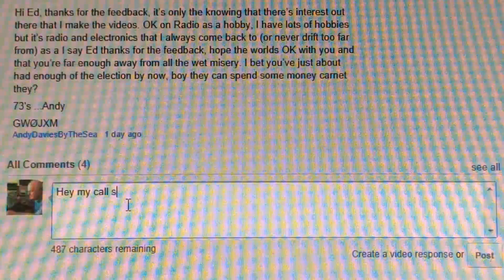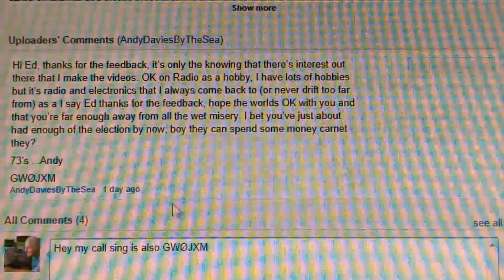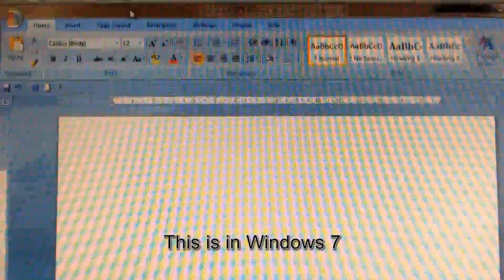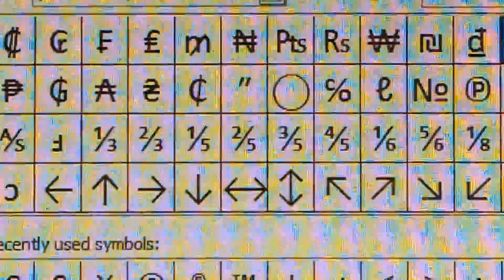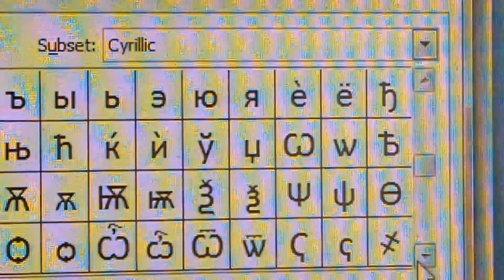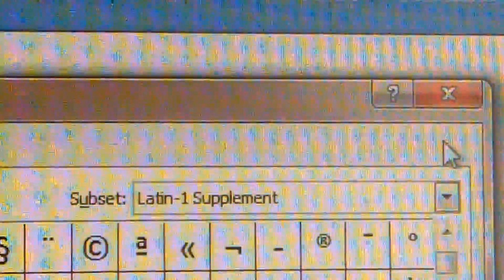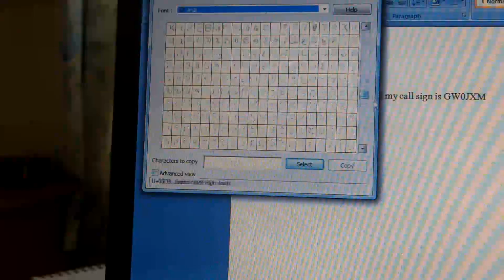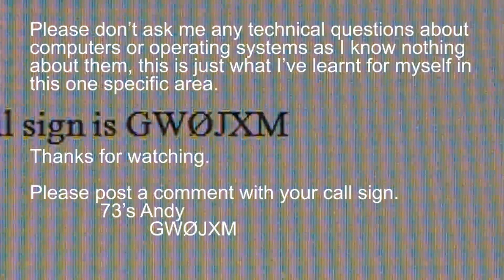About Radio 60. Does your call have a Zero in it? How to get Ø and Ω symbols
In this video I show several ways for you to use the phi symbol Ø (and others π  °C   ∞ Ω  µ  mm² etc) so that you can use them in postings on sites like YouTube and QRZ. com etc. Depending on what font a site uses it can be difficult to distinguish between 0 and O that is 'zero' and a capital 'o' but if you use Ø (phi) then there is no ambiguity, it will be recognised as zero. I show how you can simply copy and paste symbols off the web or how to use the  'Character Map' in Windows 7 and Vista and tell you that in Windows XP you can use the Alt key and 0216 to get the Ø symbol. If you have an interest in radio and electronics you may want to use symbols like    Ø  π  °C   ∞ Ω  µ  mm²  √  ⅞  ƛ  ⱷ and may more, these are all available in various 'character maps' but even if you haven't got the map you can copy and paste it off the web.
Kind Regards ... Andy
GWØJXM